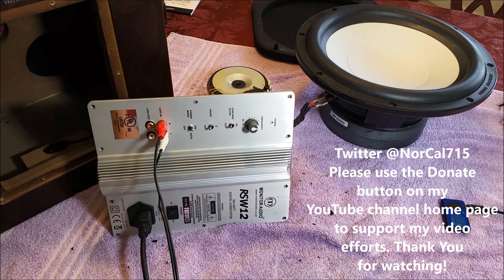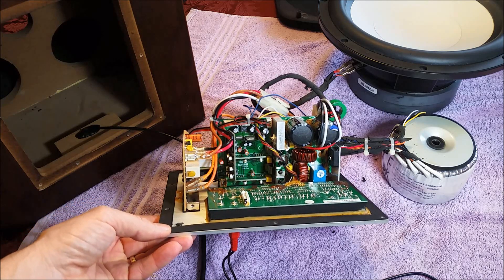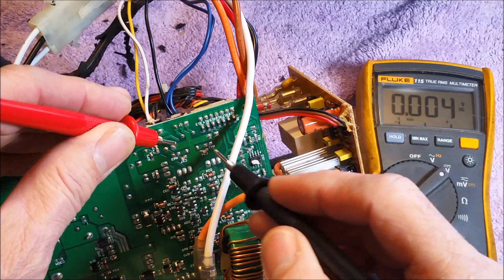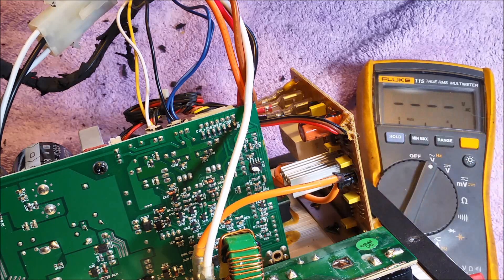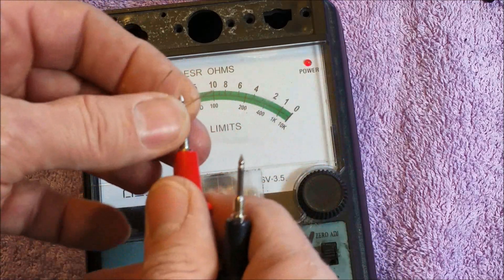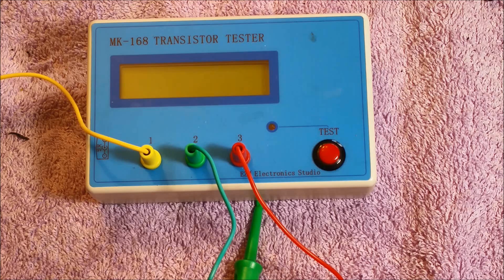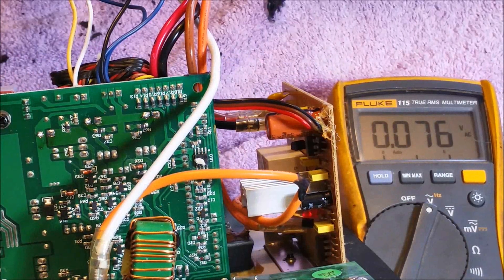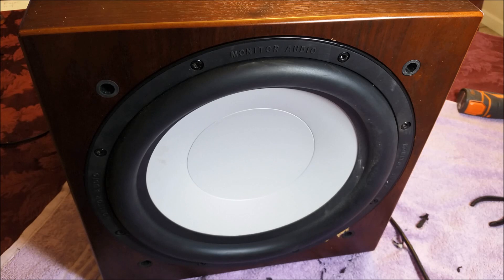Monitor Audio RSW12 Repair. Finding Bad Capacitors With A Volt Meter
Troubleshooting audio humm/buzz in a Monitor Audio RSW12 Subwoofer using only a digital voltmeter. Verification using ESR meters.